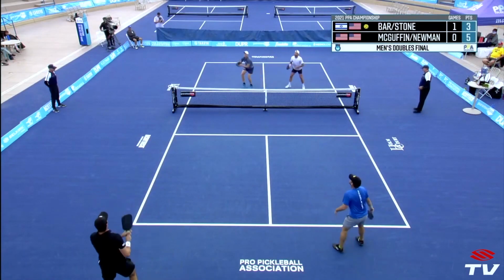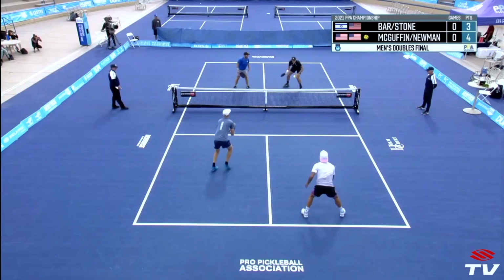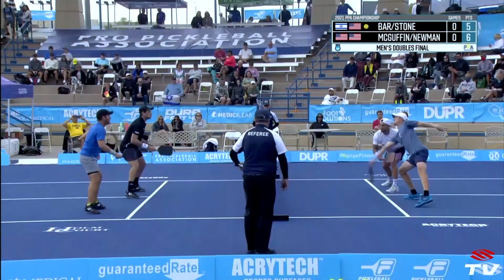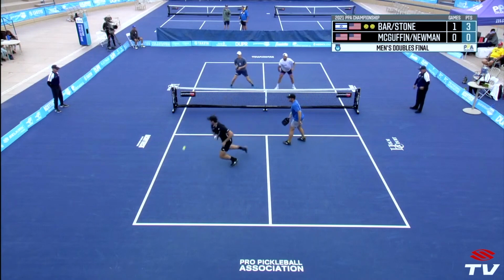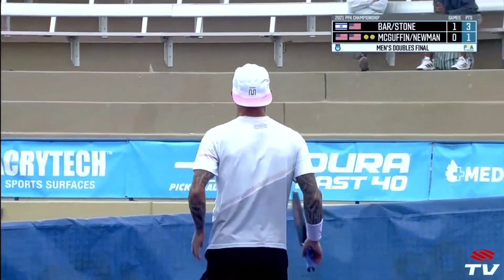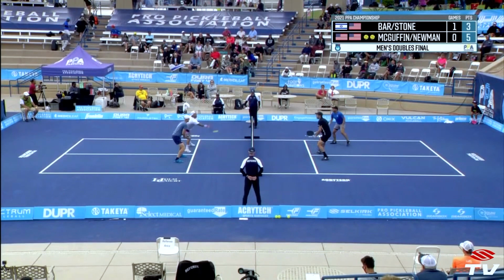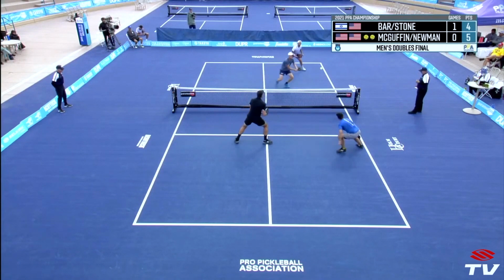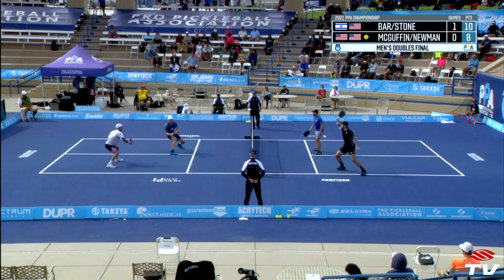Vegas PPA Men’s Final (TM Boiler Room Breakdown Powered by Selkirk TV EP. 3)